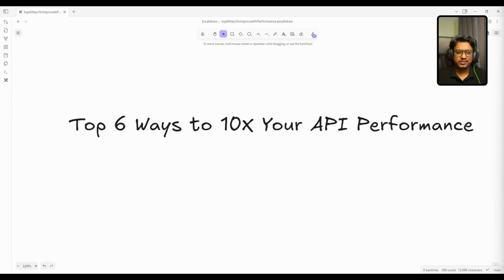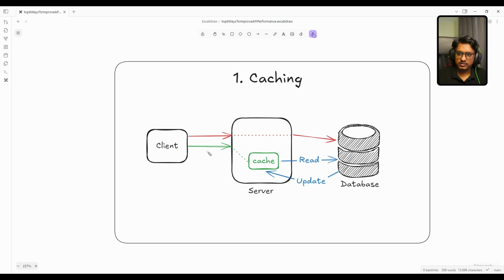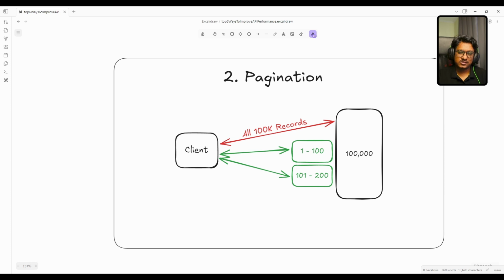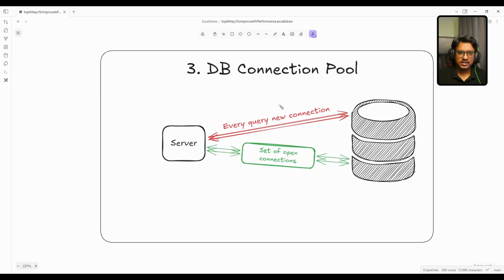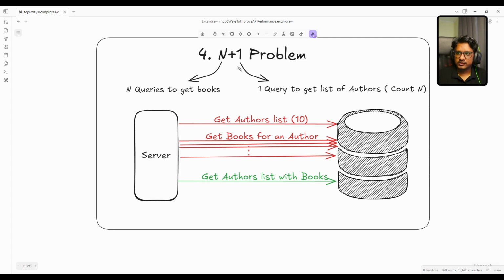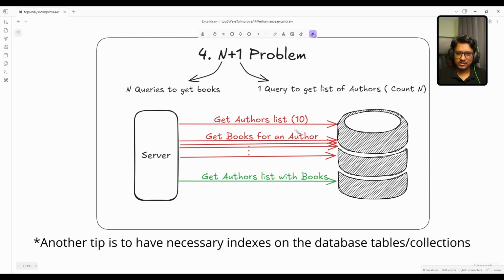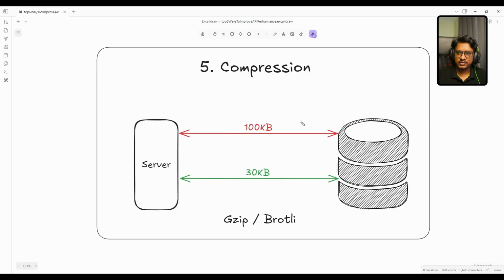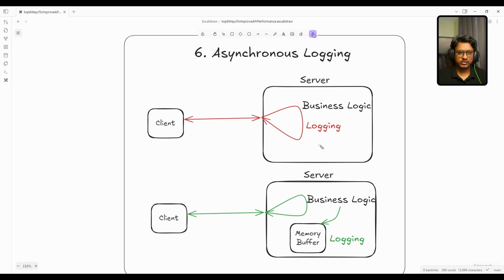Top 6 Ways To 10X Your API Performance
In this video, we dive deep into 6 proven strategies that can help you achieve lightning-fast APIs.
Learn how caching can reduce redundant processing, pagination can optimize data delivery, and connection pooling can streamline database interactions.
We'll also tackle the notorious N+1 problem, explore how compression can reduce payload sizes, and highlight the power of async logging to keep your system efficient. These techniques will level up your performance game.